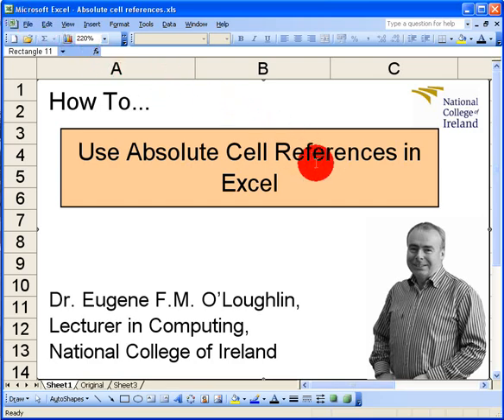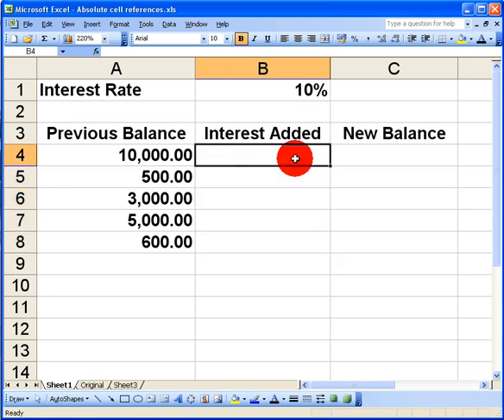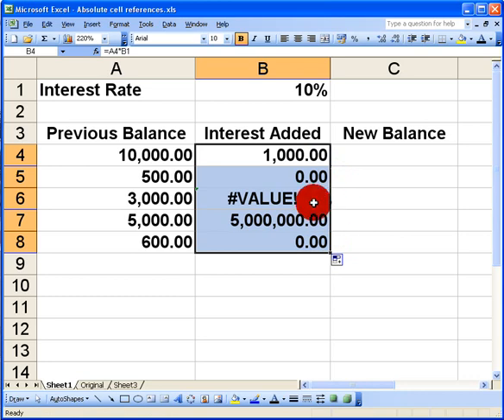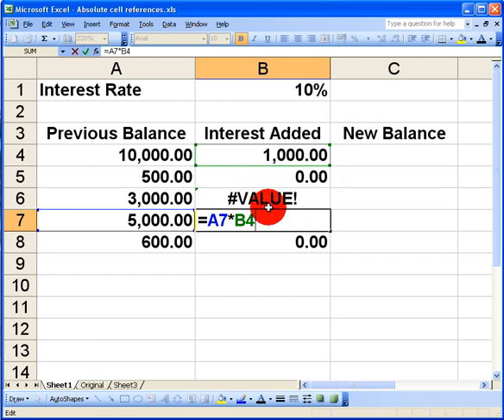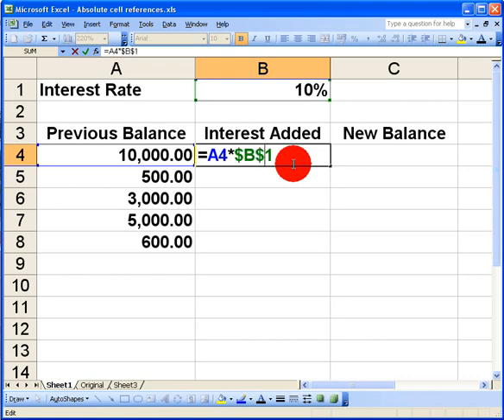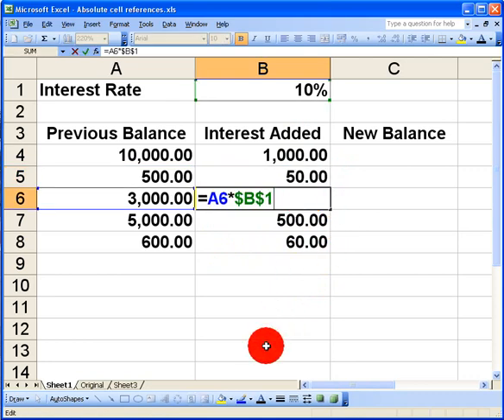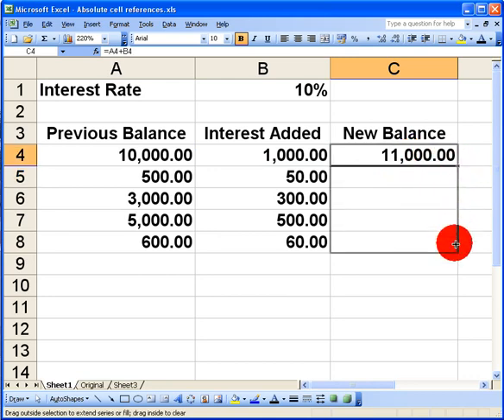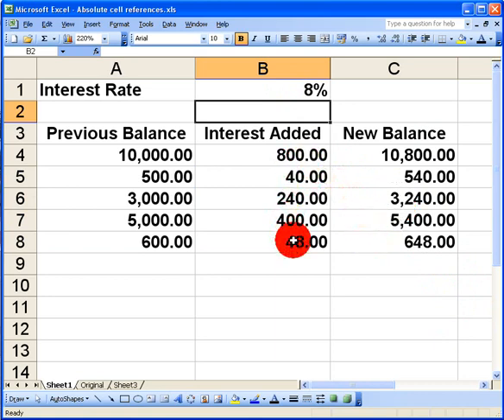How To... Use Absolute Cell Reference in Excel 2003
This short video will show you how to use basic Absolute cell referencing in Excel using simple data.